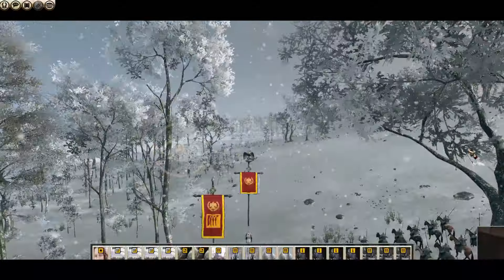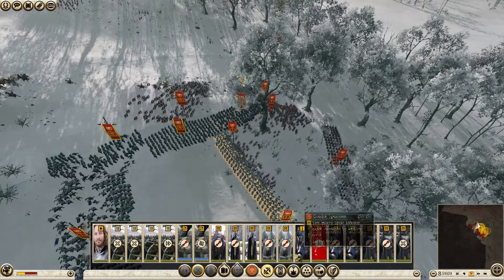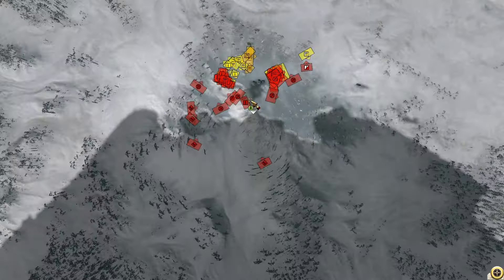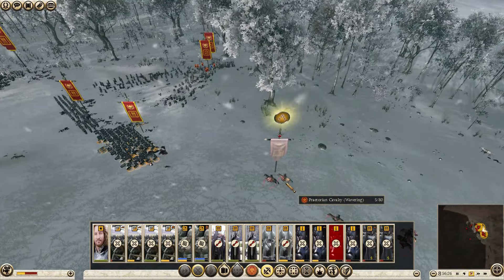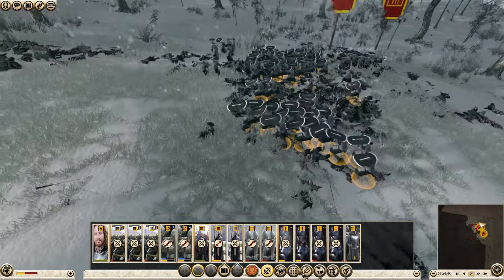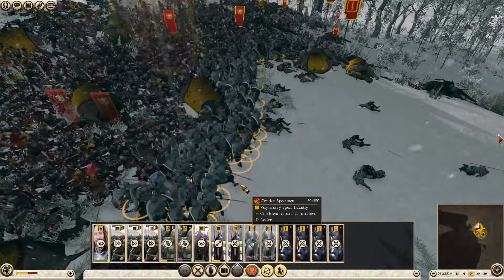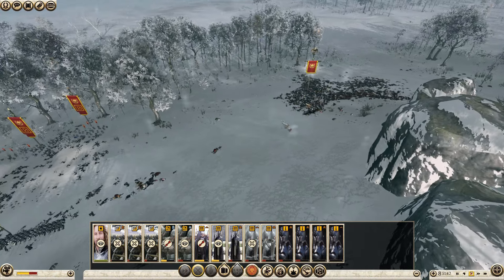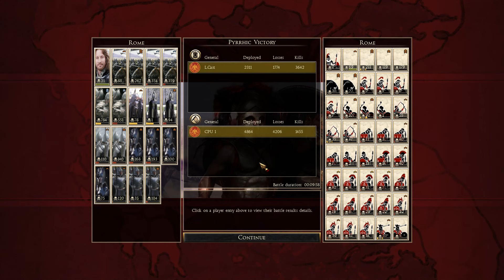"ROME VS GONDOR" Rome 2 Gondor Faction Pack Mod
Check us out on Twitch @ officially Lost. Hope you guys enjoy!